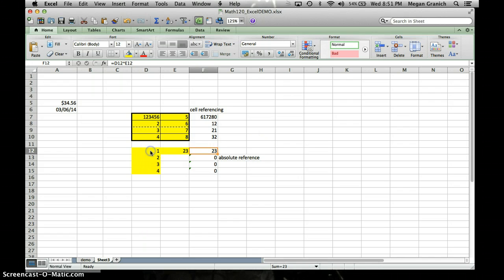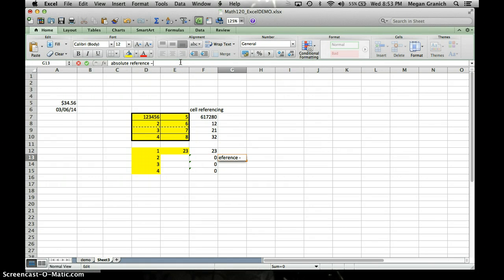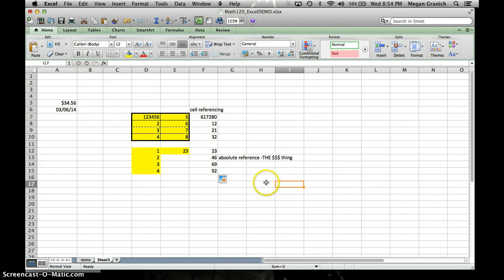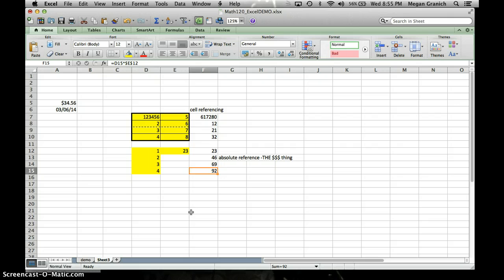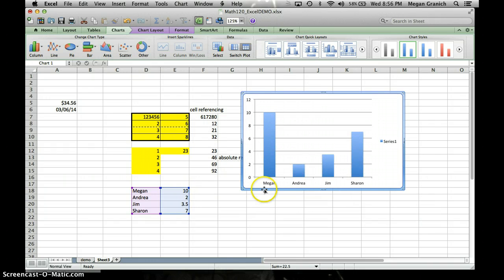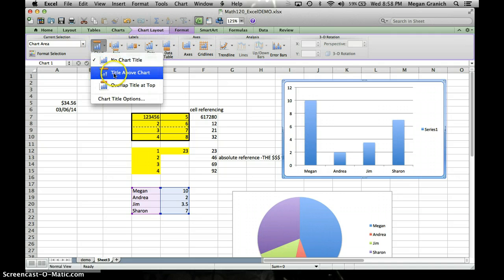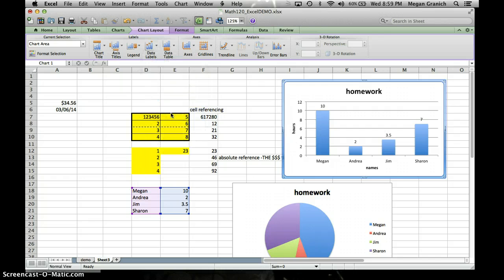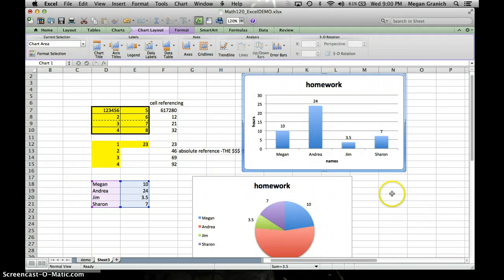Excel Demo #3 by Prof. Granich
Absolute references, making graphs, etc